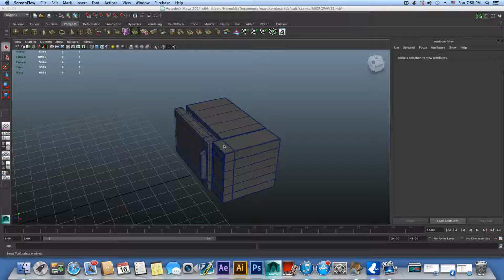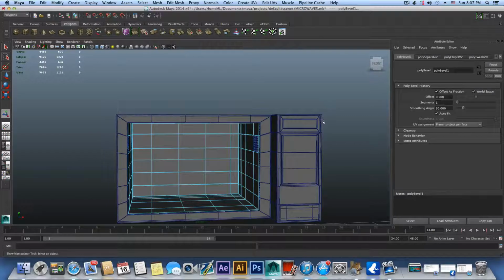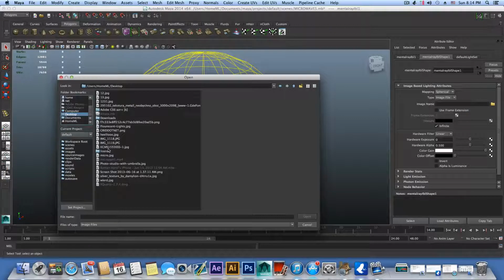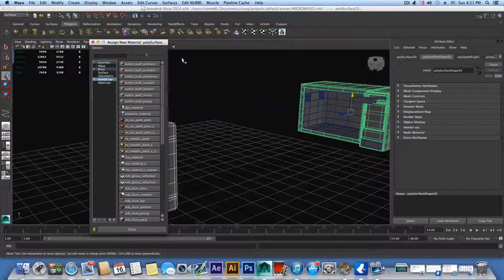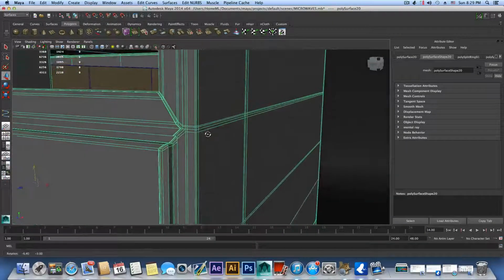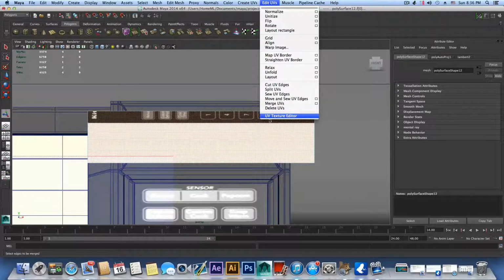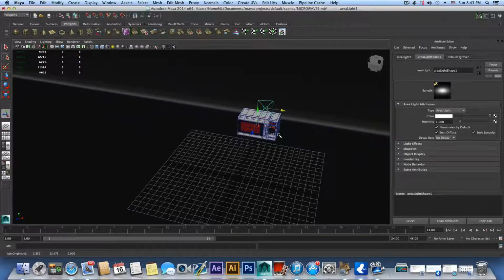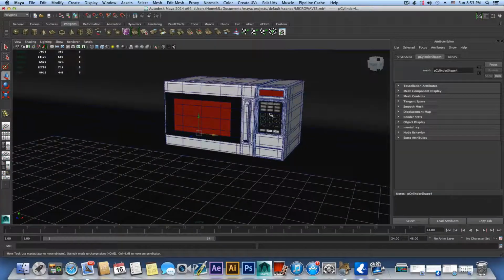Maya Modeling Tutorial-modeling a microwave part-5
in this Tutorial you will get to learn how to model a microwave.

if you like to stay updated in any new tutorial that will come out from your facebook account, make sure to visit my artist Fan page and like it .

P.S:,
 if you found this channel and the Tutorials in it helpful for you, please consider a donation as saying Thank You in the link Below. it will also help me cover my dentist payments.